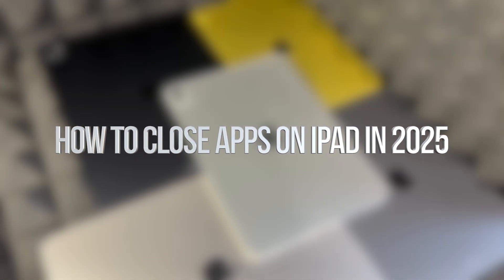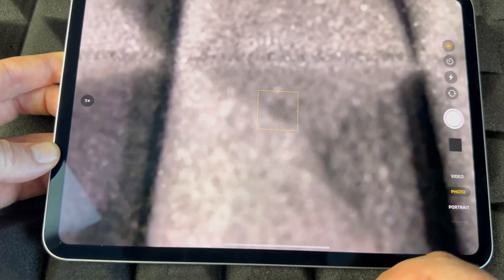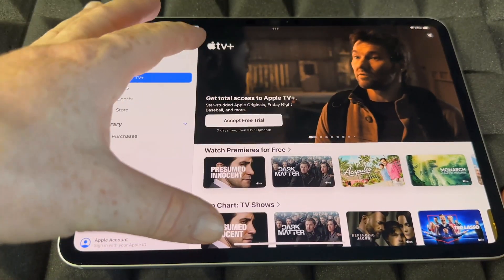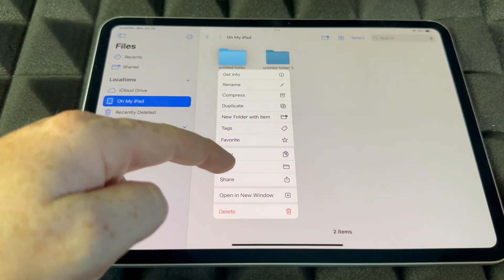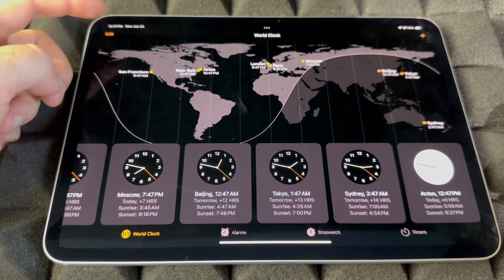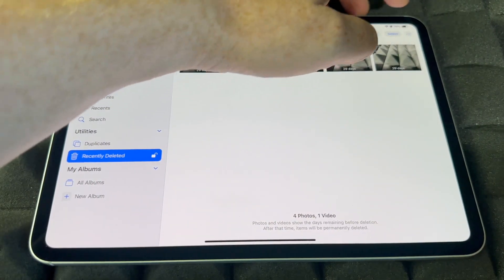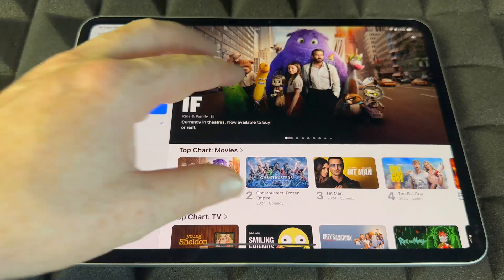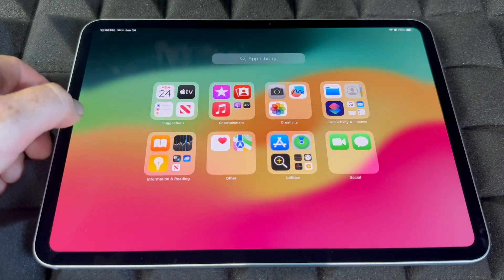How to Close Apps on iPad in 2025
apple ipad ipados iOS How To Close Apps On iPad - Quit iPad Apps, Force Close Apps